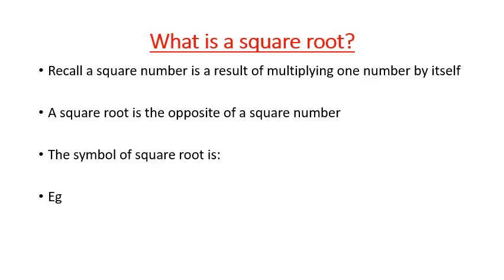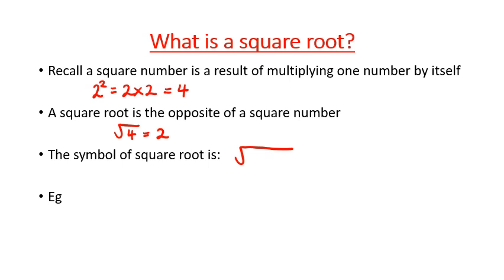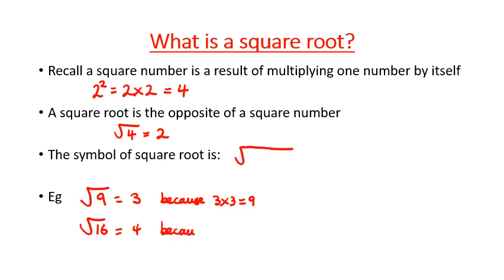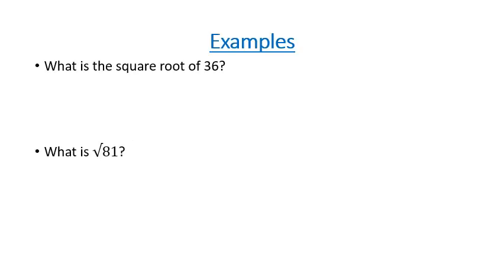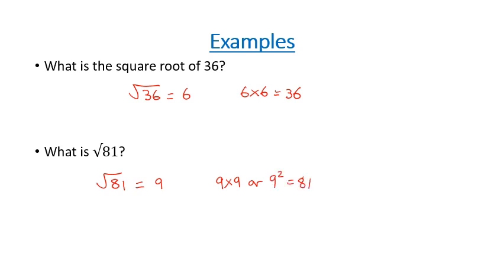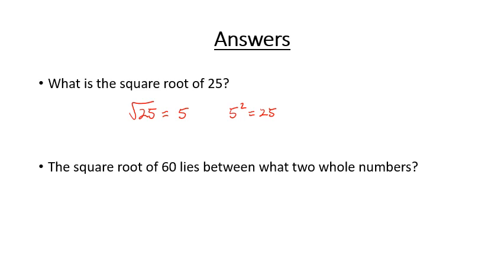Square roots youtube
a video tutorial explaining square roots